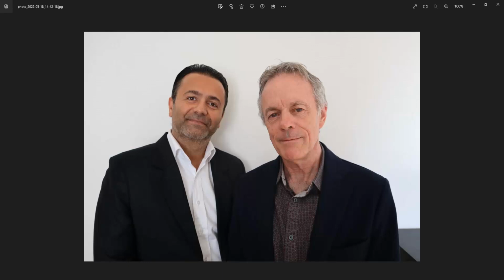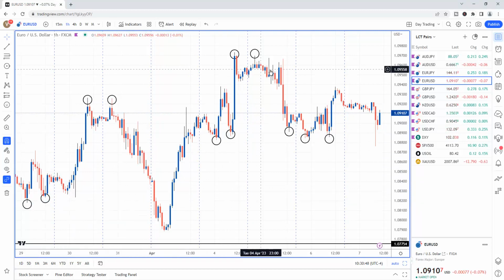How to Trade Double Tops and Bottoms in the Forex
If you’ve ever wondered how to effectively trade double tops and double bottoms in the forex, we have a special gift for you! We’re going to give away our exact approach for taking these kinds of forex trade setups.

This mini-course on trading double tops and double bottoms was taken straight out of our Advance Forex Patterns Course, and uses nothing but pure price action. No forex indicators needed whatsoever. In fact it’s a great forex pattern for beginners, as it doesn’t use any forex indicators. Just pure forex price action analysis and forex candlesticks.

You can get this FREE mini-course by simply joining our free CC Starter Service, where you’ll not only have access to this course, but many other trade examples and information…all at no cost or obligation. We only hope that you’ll find the information beneficial.